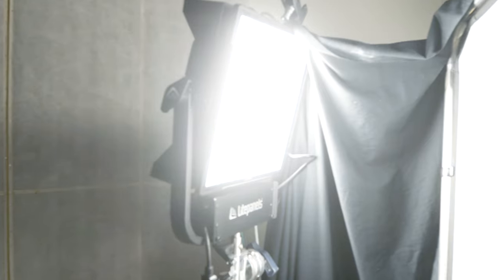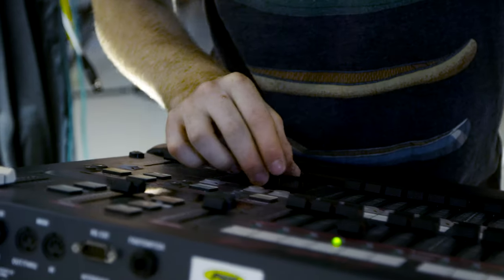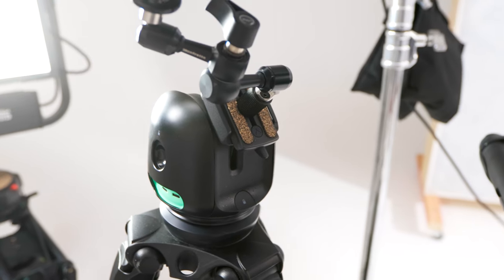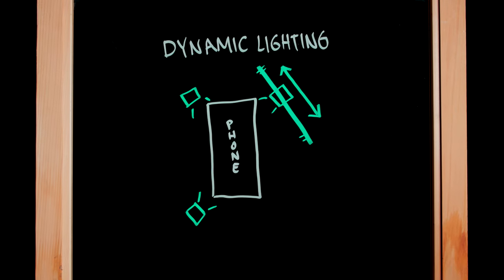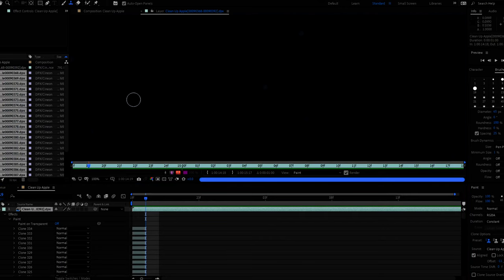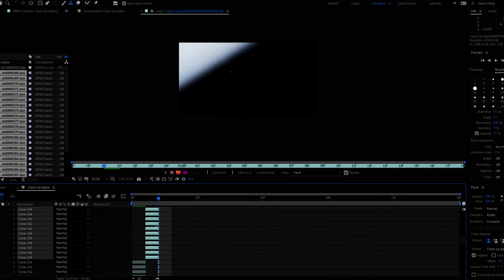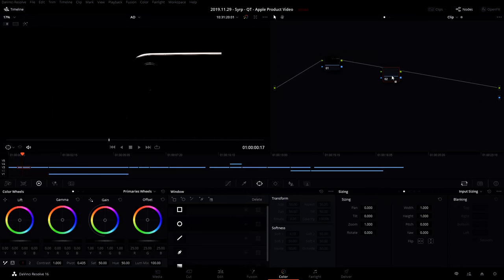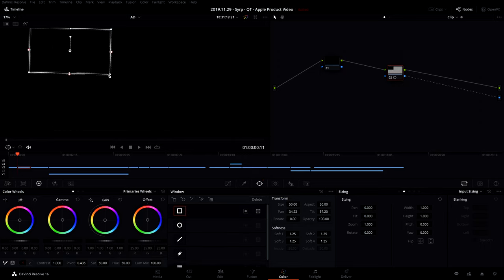Tutorial: How to shoot cinematic tech videos like apple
In this video tutorial learn how to shoot cinematic product videos shots like you see in all the big budget commercials.

In the past years, not only have smartphone video capabilities got a lot better, but the way these companies communicate and showcase their products to us has also improved hugely, creating this immediate feeling of “I want that” as soon as you watch one of their ads.

They figured out how to make that emotional connection between the product and you, the consumer. The fear of missing out is a powerful force that all smartphone brands leverage over and over again. But there’s one brand in particular that does it especially well: Apple.

Their marketing campaigns keep getting better and same goes for their storytelling. But there’s something impressively unique about their product shots. They always capture beautifully clean, crisp images and then take it to a whole new level by adding motion.

In this video, we replicate from beginning to end three of the most popular product shots used in Apple commercials so you can do the same: the hero shot, the detail shot, and the context shot.

Gear we used making this video:
Manfrotto Genie II Linear
Manfrotto Genie II Pan Tilt
Manfrotto Genie Mini II
Manfrotto Magic Carpet Pro
Manfrotto Nitrotech 612 Fluid Video Head
Litepanels Gemini 1x1
Avenger C-Stands

Did we miss something or have any filmmaking questions?

MB01NI7NRSYQMGB